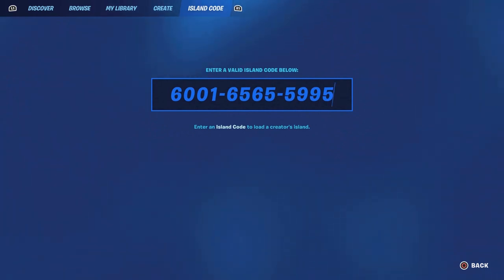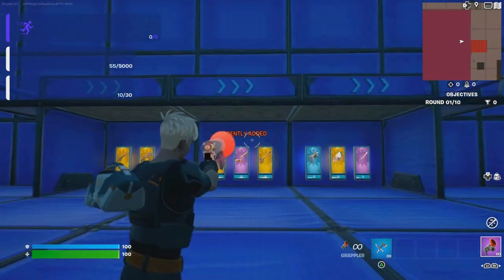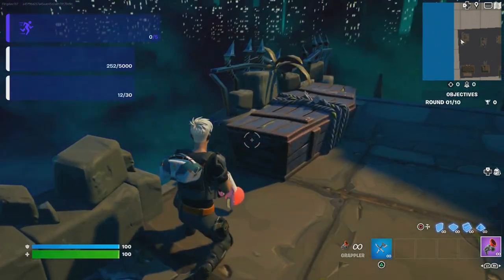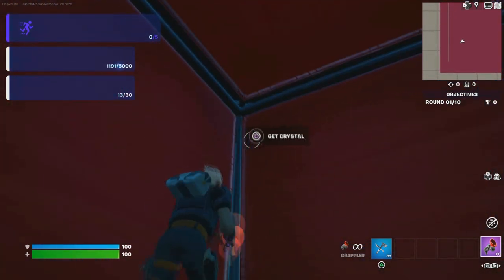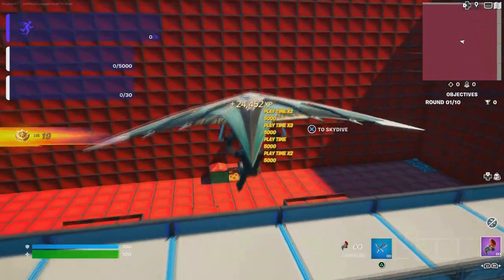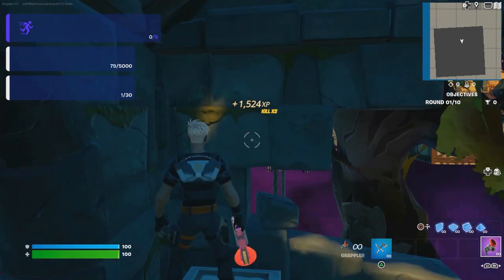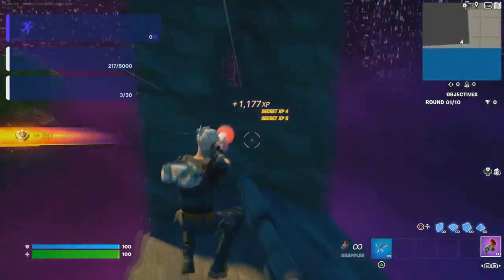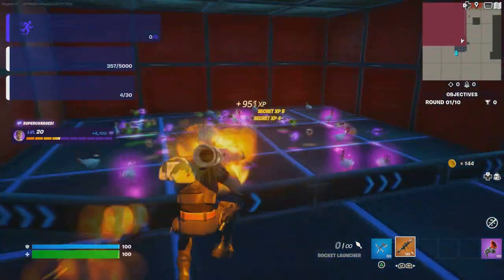600K XP NEW *SEASON 4 CHAPTER 4* BEST Fortnite *AFK* XP GLITCH In Chapter 4!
New INSANE XP GLITCH *SEASON 4 CHAPTER 4* in Fortnite MAP CODE (10,000,000 XP PER MINUTE)

best fortnite controller settings
fortnite roleplay
fortnite xp maps
mapas de xp fortnite
glitch xp fortnite
xp map fortnite
fortnite xp
fortnite xp glitch chapter 4 season 4
mapa de xp fortnite
fortnite exp
exp map fortnite
map exp fortnite
xp fortnite
xp glitch fortnite chapter 4 season 4
xp map
map xp
fortnite chapter 4 season 4 new xp glitch
fortnite chapter 4 season 4 xp glitch
fortnite chapter 4 season 4 new map
best xp maps in fortnite
mr llama fortnite
bug xp fortnite
map xp fortnite chapitre 4 saison 4
how to level up fast in fortnite
how to play fortnite
how to play fortnite xp glitch map
how to get free skins in fortnite
afk xp glitch fortnite
bug de xp fortnite
fortnite exp map
xp maps
xp glitch
fortnite xp farm
fortnite only up
exp fortnite
mapa xp fortnite
fortnite xp maps chapter 4 season 4
fortnite only up world record
how to get xp fast in fortnite
mr llama
free xp glitch fortnite
infinite xp glitch fortnite
fortnite creative xp glitch
insane xp glitch fortnite
best xp glitch fortnite chapter 4
fortnite chapter 4 season 4 countdown
unlimited xp glitch fortnite
fortnite chapter 4 season 4 xp glitches
fortnite glitch xp
xp glitch fortnite chapter 4
mapas xp fortnite
mapa de xp
glitch xp fortnite chapitre 4 saison 4
fortnite chapter 4 season 4
fortnite map xp
mapa de xp infinito fortnite
map exp
xp farm fortnite
fortnite how to level up fast
map exp fortnite chapitre 4 saison 4
xp maps in fortnite
Nolan Chance
Piper Pace
Fish Thicc
Mae
Antonia
Khaby Lame
Kado Thorne
Ahsoka Tano
stra wars x fortnite
Fortnite Last Resort
exp glitch fortnite
フォートナイト裏技
フォートナイトレベル上げ
フォートナイトバグ